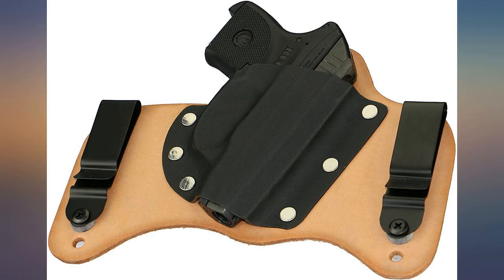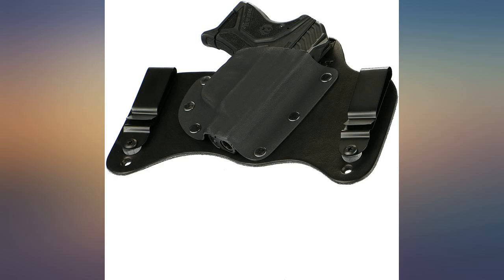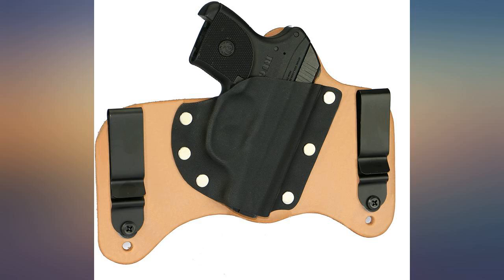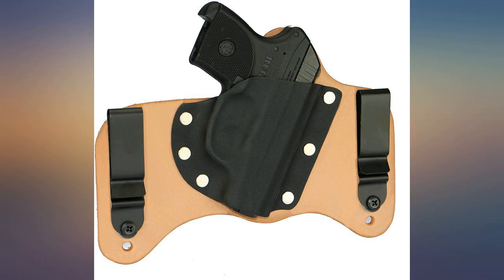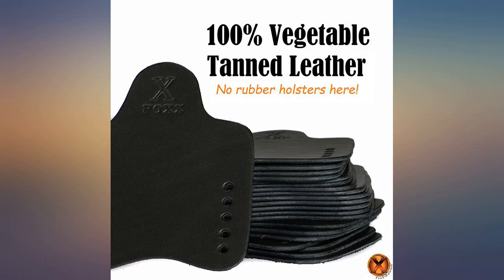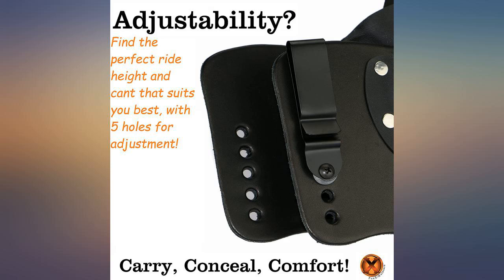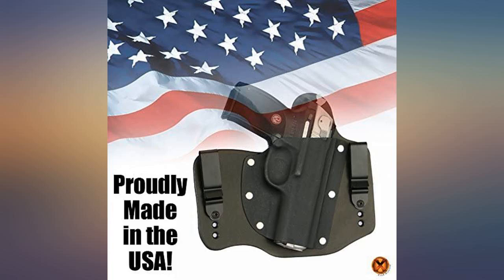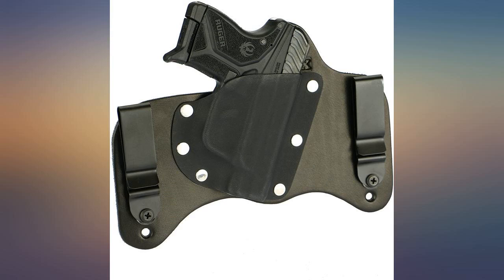FoxX Holsters New Ruger LCP II in The Waistband Hybrid Holster Tuckable, Concealed review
FoxX Holsters New Ruger LCP II in The Waistband Hybrid Holster Tuckable, Concealed Carry Gun Holster

Main Features:
- 9 oz. Premium Leather & .06" Kydex (Black)
- Black Spring Steel Belt Clips ( 1-3/4" X 1/4" Belt)
- Adjustable for Ride Height & Forward Cant
- Easy to Conceal, Comfortable & Tuckable